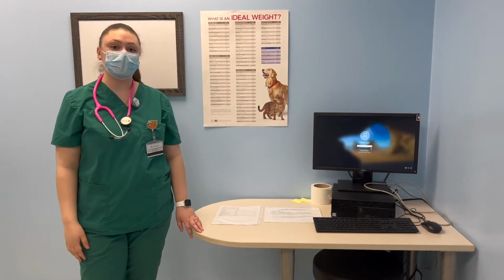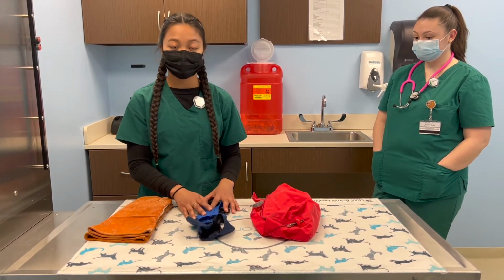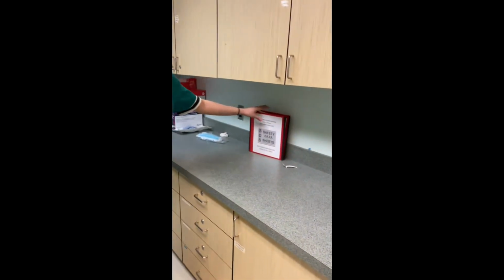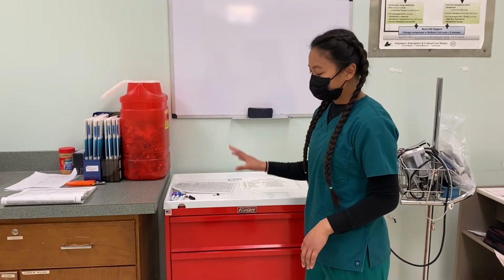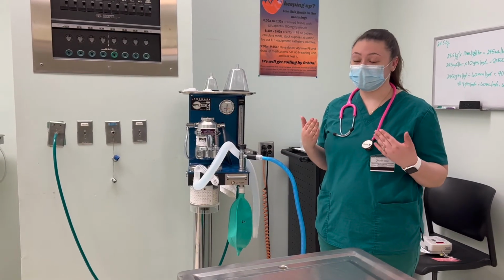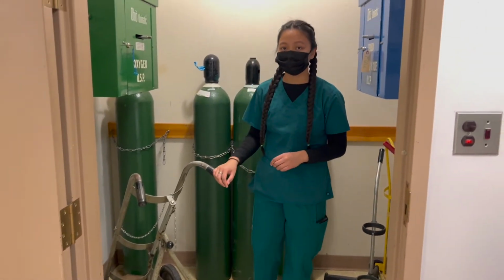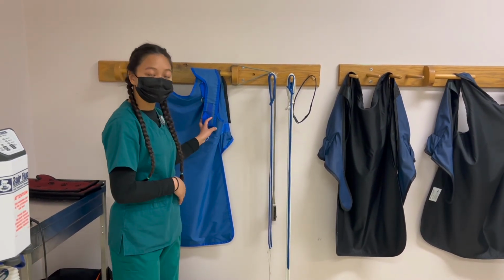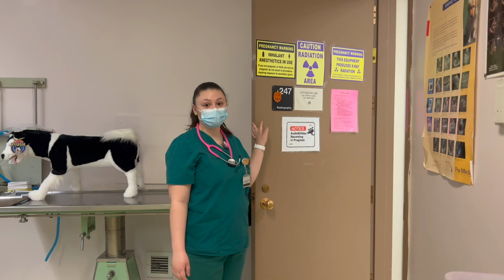VETS 250 Safety Around the Veterinary Hospital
By: Allan Castellanos, Mercedes Crockett, Leilani Zamora